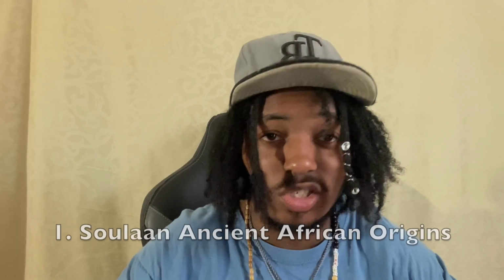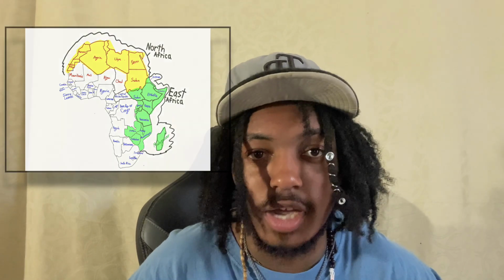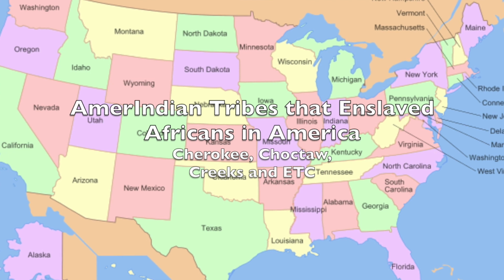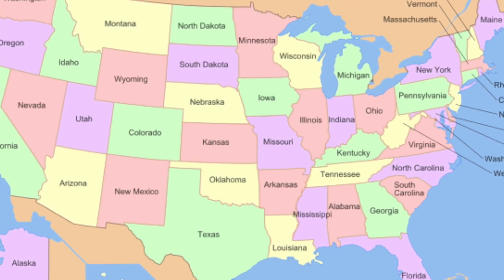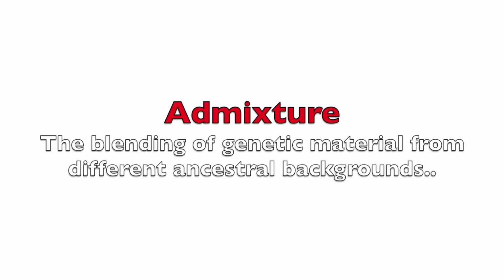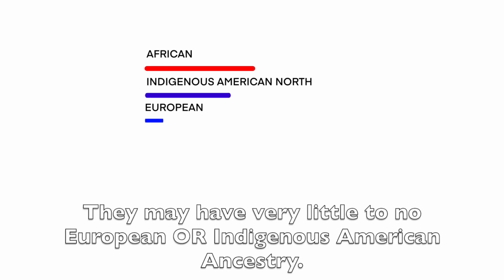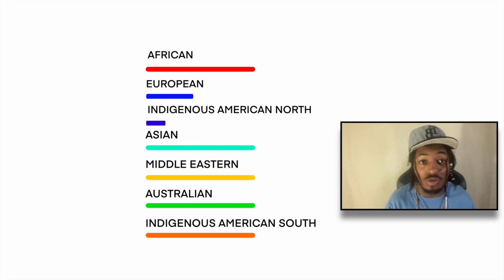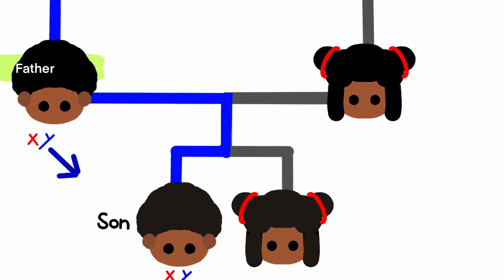Soulaan Origins, DNA Genes and Phenotypes - Soulaan/African American History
Welcome to another episode of Soulaan History with RayalWorldConz! In this video, we’re diving deep into the fascinating history of the Soulaan people, also known as African Americans.

Discover the ancient origins of Soulaans, the impact of tribal conflicts on the transatlantic slave trade, and the genetic diversity of African Americans.

Please note that this video contains historical images and discussions related to sensitive topics like slavery. We approach these subjects with sensitivity and respect for our shared history.

Ethiopia is the oldest Africa Independent country and has never been colonized